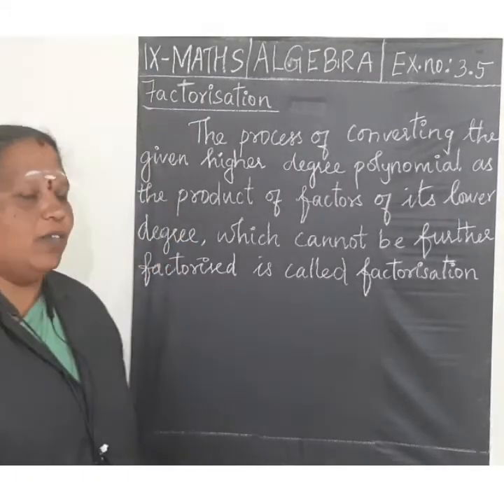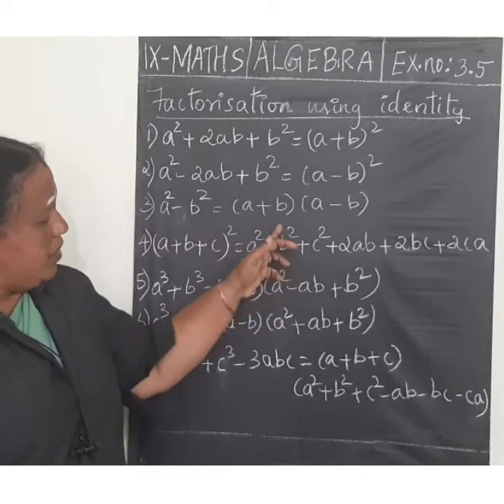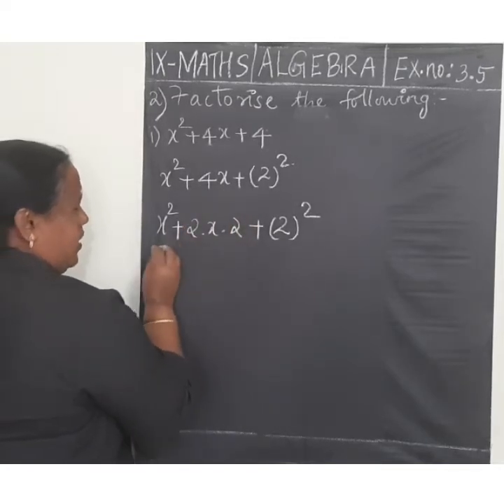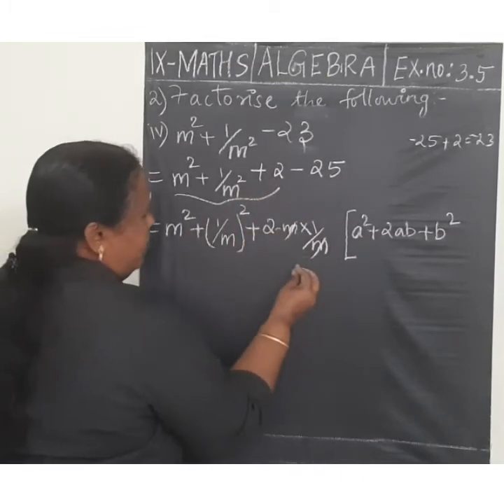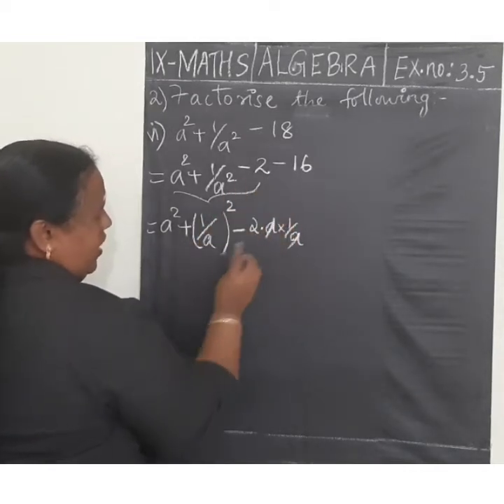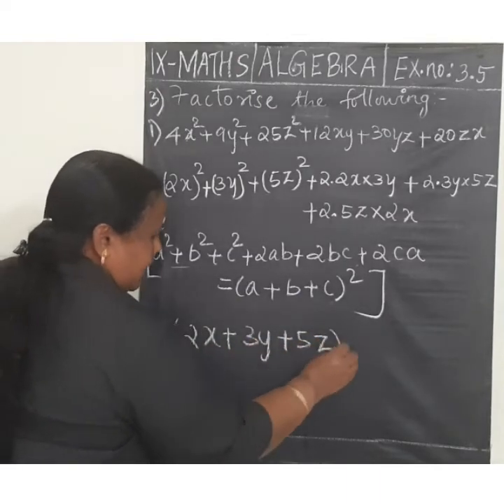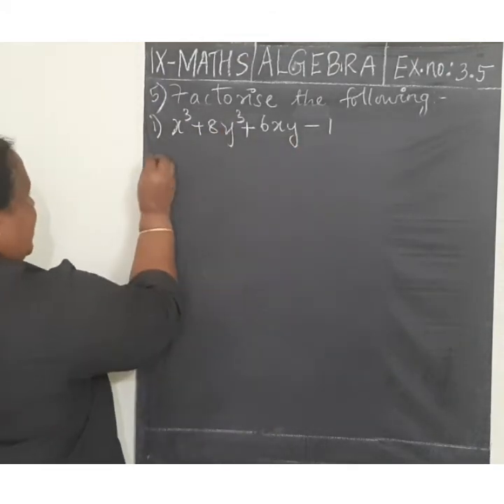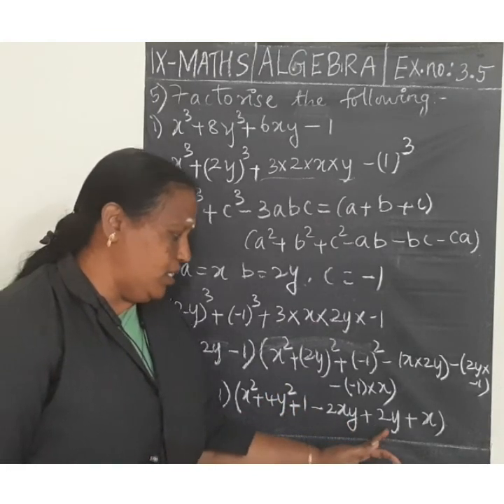Class : 9 | Mathematics (Week 18) | Algebra | Algebraic Identities - Factorisation (Ex : 3.5 )